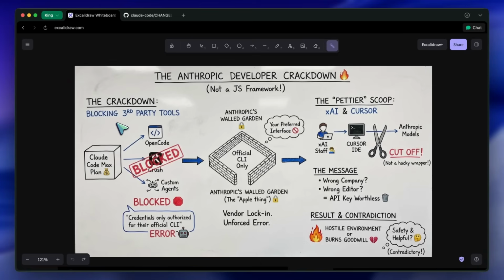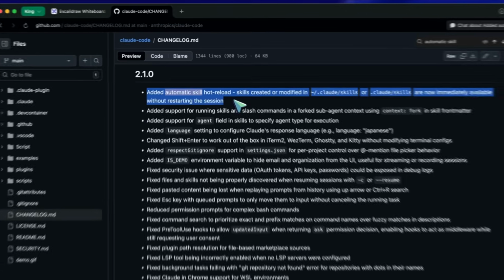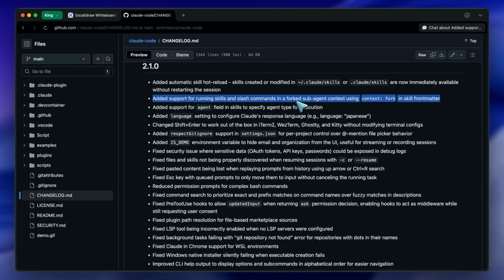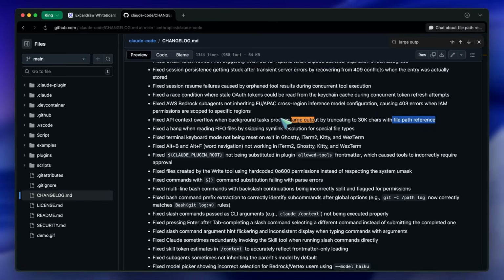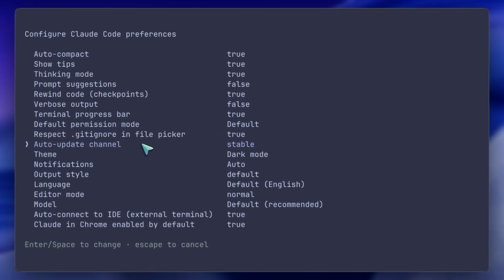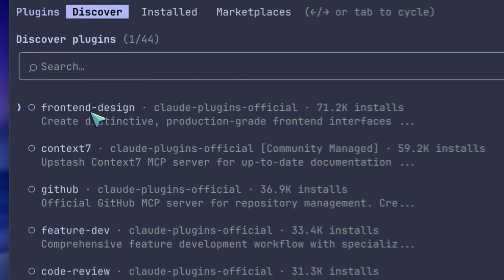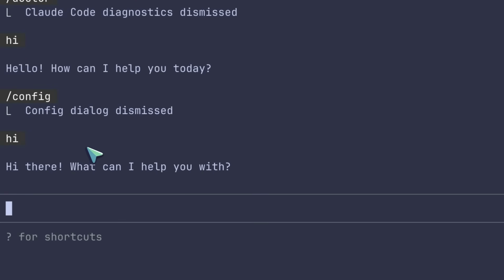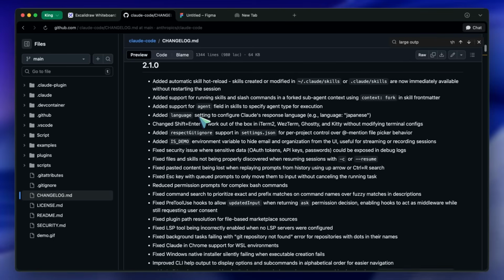Claude Code 2.1 (New Upgrades): Are they copying OpenCode? Teleport, Sub Agents SUPER, Better Skills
In this video, I'll be covering the key updates in Claude Code from version 2.1.0 to the latest 2.1.3, focusing on architectural improvements that enhance workflows, customization, and reliability without flashy demos.

Key Takeaways:

🚀 Automatic skill hot-reload in 2.1.0 lets you tweak custom tools on the fly without restarting sessions.
🔄 2.1.3 merges slash commands and skills into a unified "capability" model for simpler configuration.
🌿 Context Forking in 2.1.0 keeps your main workspace clean by offloading research to sub-agents.
💾 2.1.2 fixes large output issues by saving logs to disk, preventing truncation and hallucinations.
🪟 Native winget support in 2.1.2 brings smooth Windows Package Manager integration.
⚙️ New /config Release Channel toggle and improved /plugins menu make management easier.
🩺 /doctor command in 2.1.3 detects unreachable permission rules for better security.
👍 Overall, these updates mature Claude Code into a stable, developer-friendly terminal AI tool.